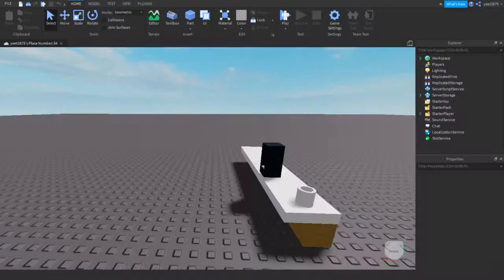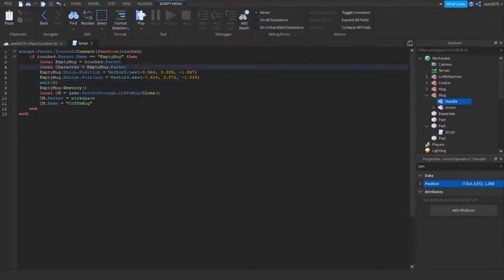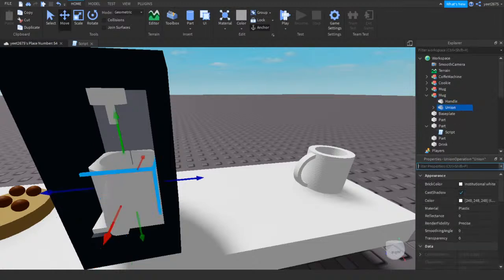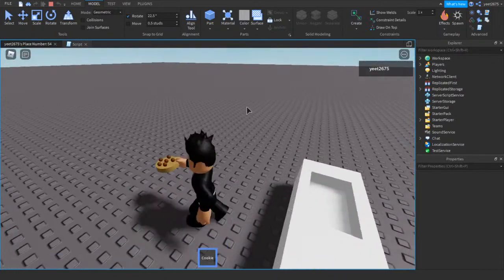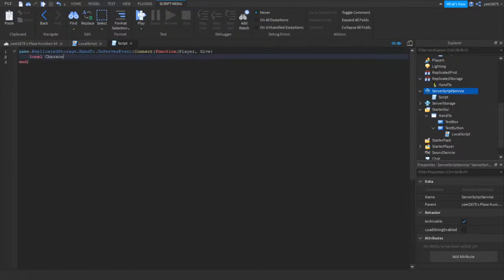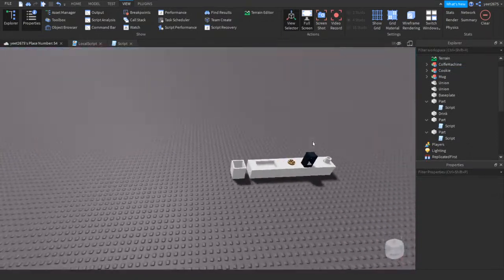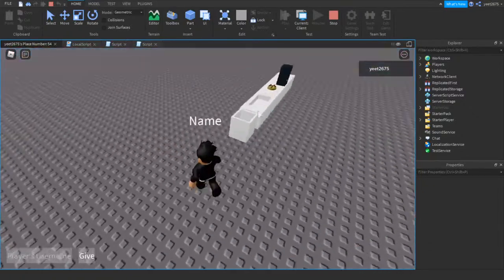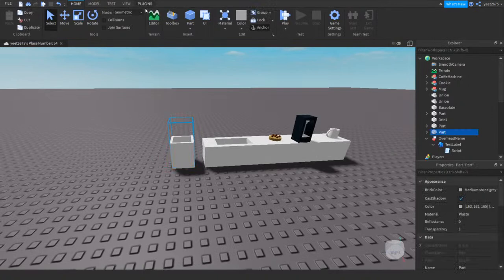Cafe Creation 2 - Roblox Studio - LIVE